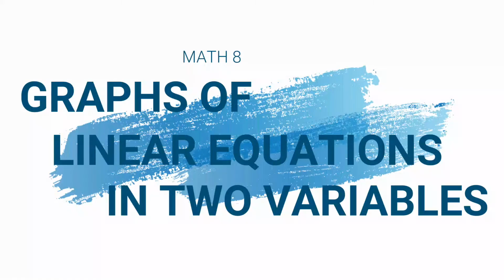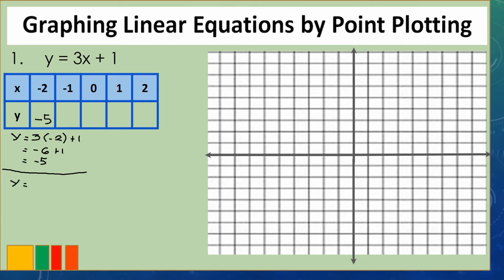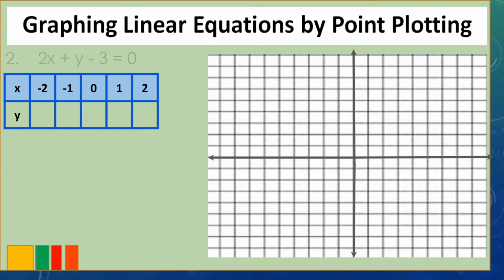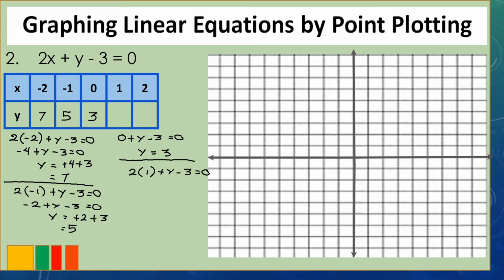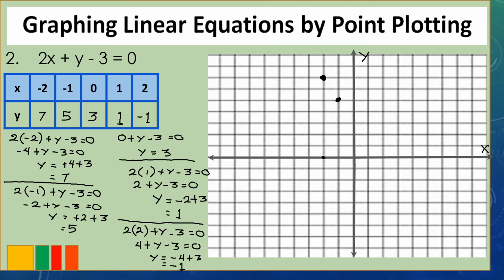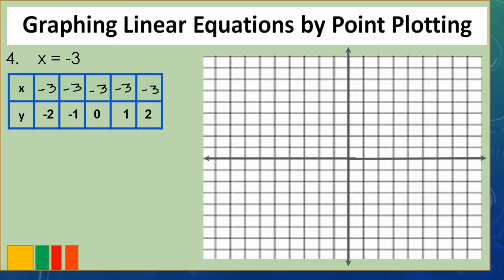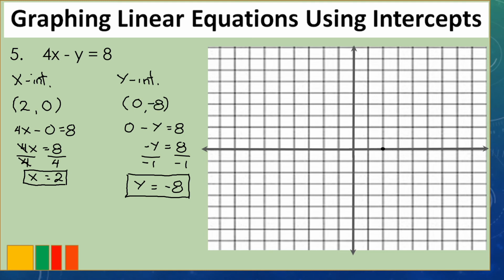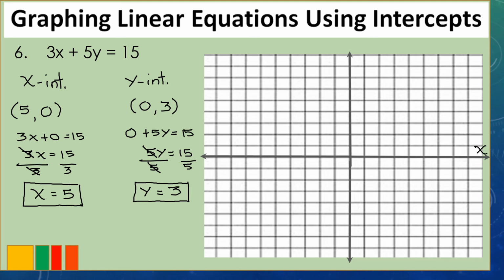GRAPHING LINEAR EQUATIONS IN TWO VARIABLES